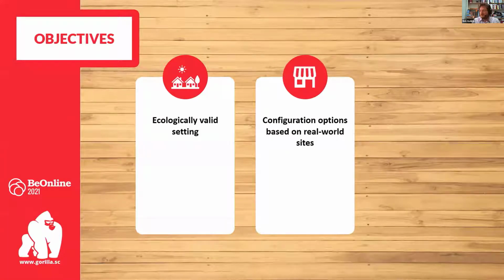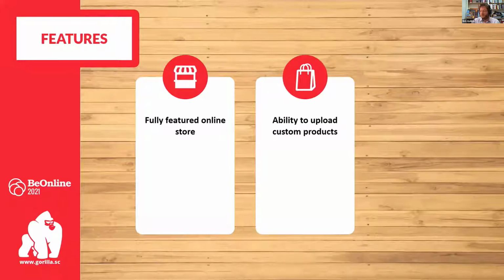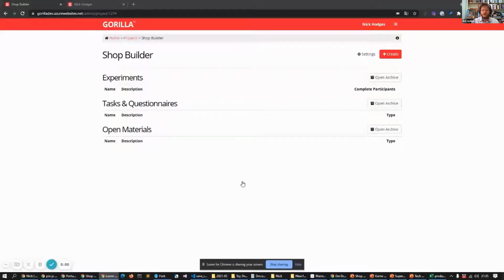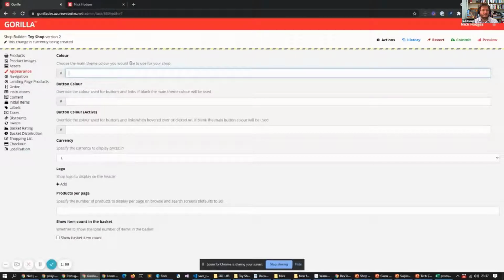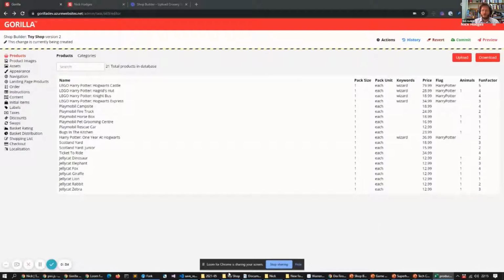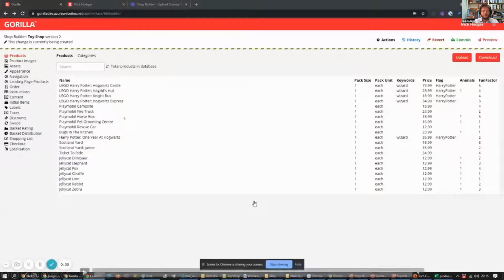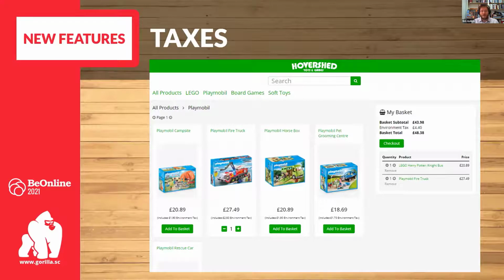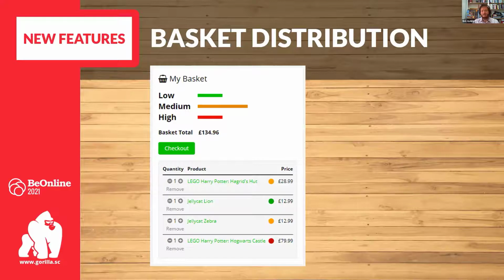BeOnline 2021: Shop Builder Demo